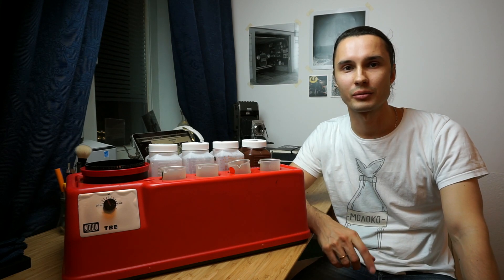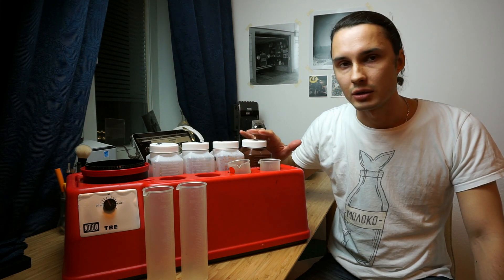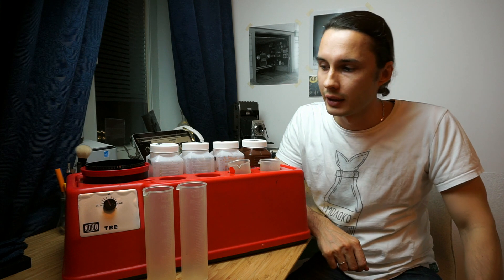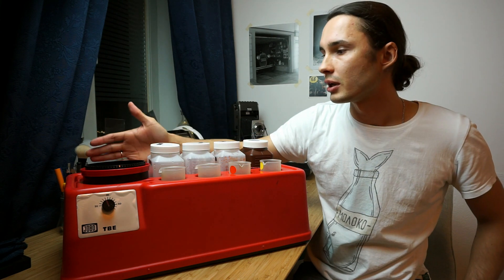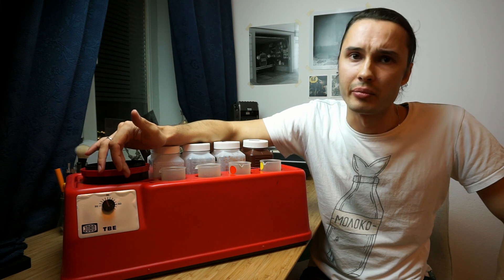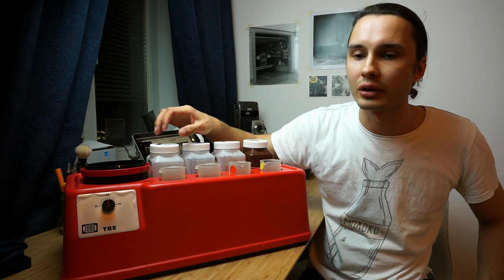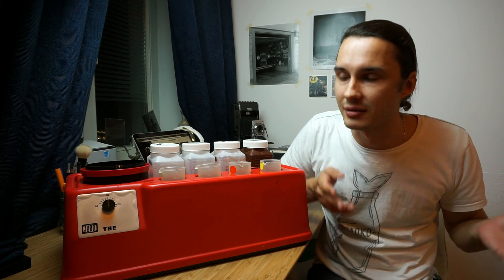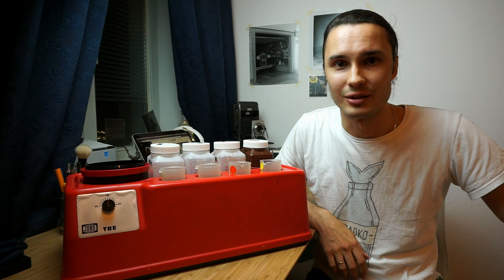Developing color film: JOBO TBE Review C-41 and E-6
JOBO TBE - cheap and easy way to keep your chemicals hot. My experience with the machine and my opinion on color film processors.